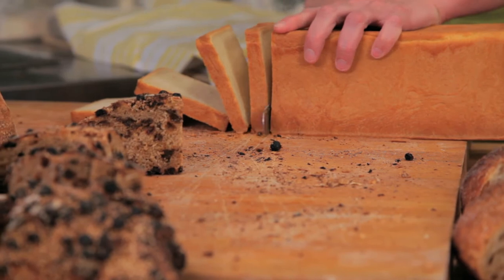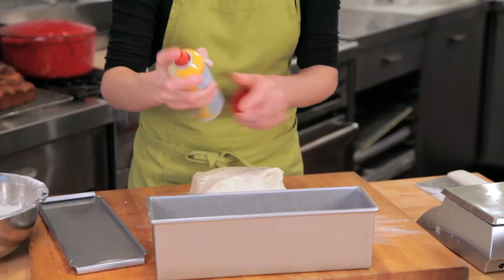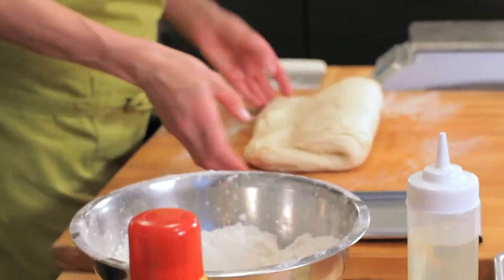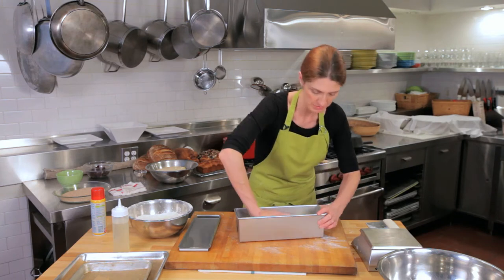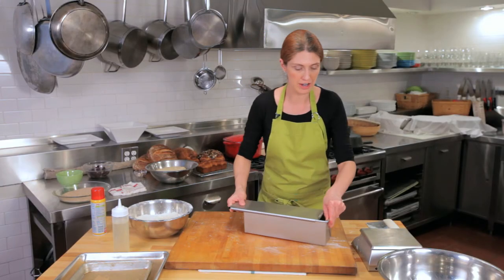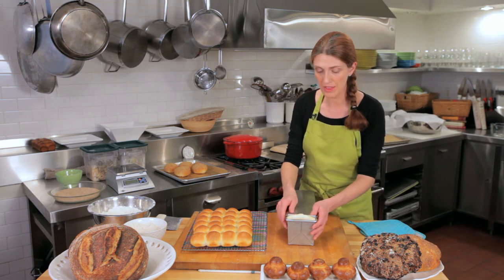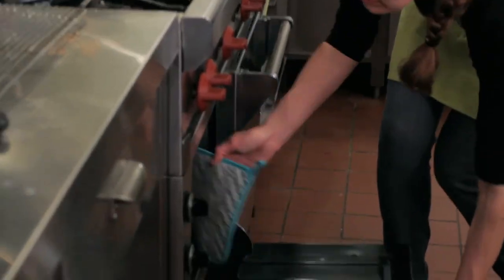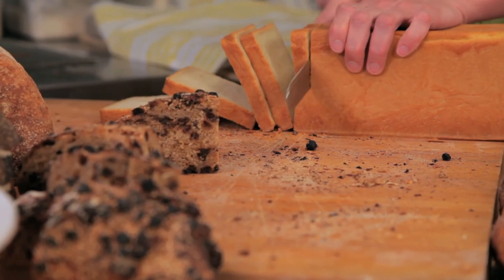How to Shape & Bake Sandwich Bread | Make Bread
RECIPE: 820 g bread flour, 20 g honey, 550 g whole milk, 18 g sea salt, 18 g fresh yeast, 100 g unsalted butter softened. Mix ingredients by hand (this dough will kill your mixer) in bowl until dough comes together. Transfer to work surface and knead until dough passes windowpane test. Let ferment for 2 hours punching down after 1st hour. After fermenting, divide as you like. For Pullman sandwich loaf, shape by rolling dough up, jelly-roll style, and pressing it down evenly into an oiled Pullman loaf pan. Proof for approx. 2 hours or until the dough starts to grow out from lid of pan. Bake i

Okay, so the sandwich dough has fermented for two hours and now we're ready to shape it. You're going to take your dough, you're going to dust the surface of your work space just lightly, and you're going to put the dough on the surface. And then this called a Pullman loaf pan and this holds exactly 1.5 kilo's of dough which is exactly what we've made. I'm just going to quickly pull the lid off. It's a non-stick pan, but you can always, if you're a little uncertain or a little afraid that it might stick, you can just sort of spray it very gently.

And so what we're going to do with this dough is very easily, we're going to deflate it again and we're going to push the air out on to your work surface and really flatten it out. And then your going to basically, mine sort of flattened out into a rectangle. I'm going to take the top part of this rectangle and just sort of bring it into the center, and sort of seal it with the palm of my hand, and then I'm going to take the bottom half and bring that up just like I'm making a letter.

And you could sort of with your hand, this is really flexible dough, so you can shape it into that rectangle shape. And so then I've got my seam down here and then what I am going to do is it's about the length of the pan, I'm going to take the seam, and put it down on the bottom of the pan sort of smoosh my bread in. This is a really forgiving shape, so don't be afraid if it doesn't look like you've shaped it perfectly.

I'm going to take my fingers, I'm going to pinch the dough down and smoosh the dough into the corners of the pan. I'm just really going to sort of even it out. Now I'm going to put the lid on my pan, because I want a nice flat loaf of bread. If you didn't want a flat loaf of bread, you could proof the pan without the lid on it and you'd get a domed sandwich loaf.

I like it when it's flat, so I'm going to put the lid on and I'm going to leave it a  crack open, so I can watch the proofing. I'm going to let this proof, it takes about an hour and a half to proof in a warm environment. When it's done proofing, it will literally be sort of coming out of the pan. And you can see it's been about an hour and forty minutes that it's been proofing. And I helped it proof by putting it close to the top of my stove and it's now grown out of the top.

That's exactly what we want to see. We want that little bit of dough coming right out. I'm just going to quickly close the lid and pull that little piece of dough right off, and then  I'm going to put this in the oven and it bakes for one hour at 350 degrees. So our Pullman loaf has been baking for an hour and ten minutes and we're going to take it out of the oven now.

When you're taking this out of the oven the most important thing when you're taking a Pullman loaf out of the oven, is to take it out of the pan immediately, otherwise it will steam itself silly. Let it cool until it's room temperature and that is how you make a sandwich loaf.

howcast,bread,how to bread,bread making,making bread,homemade bread,homemade bread dough,bread baking,dough,baking skills,dough making,how to make dough smooth,how to shape dough for bread,how to make yummy and healthy bread,pan used for cooking bread,non-stick pan,sandwich bread recipe,easy way to bake sandwich bread,how long it takes to prepare bread sandwich,home baker,How to Shape & Bake Sandwich Bread,Make Bread